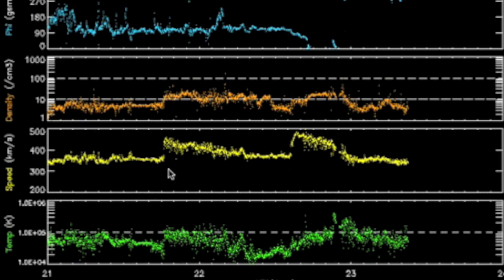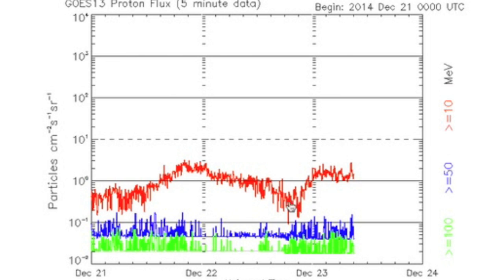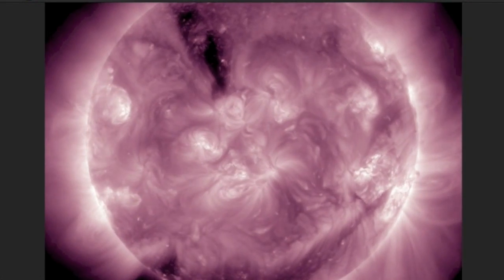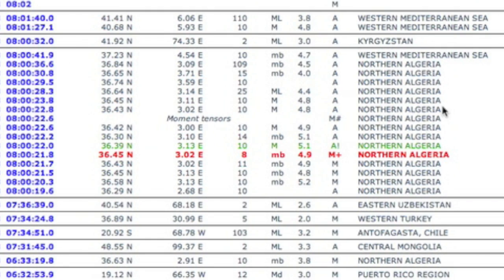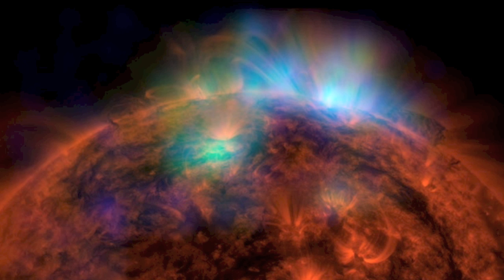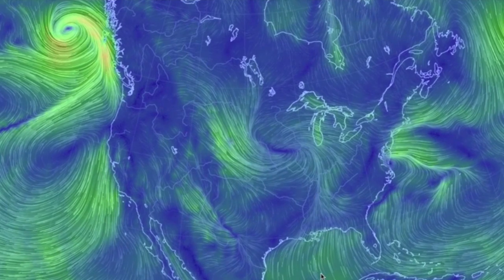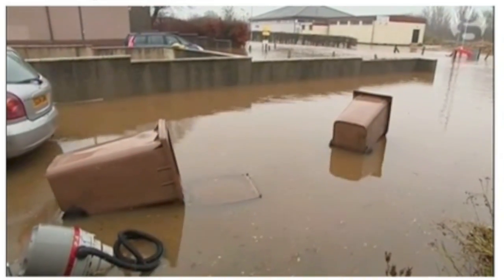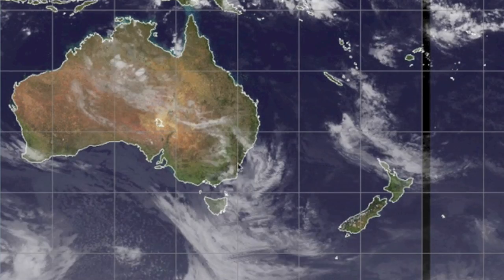Interplanetary Shockwaves, Major Storms | S0 News December 23, 2014